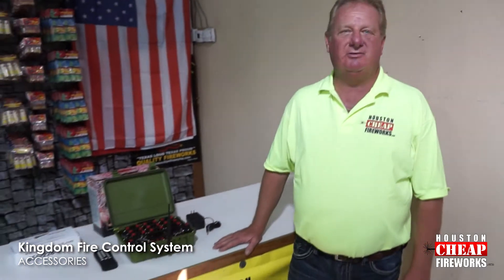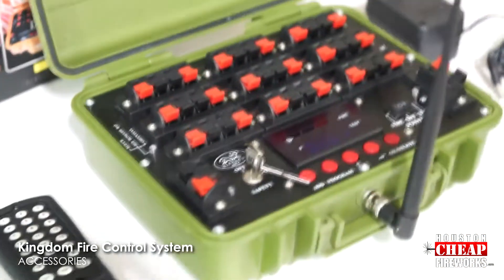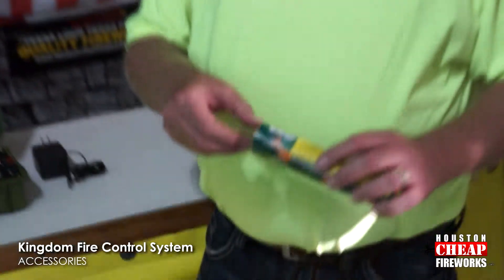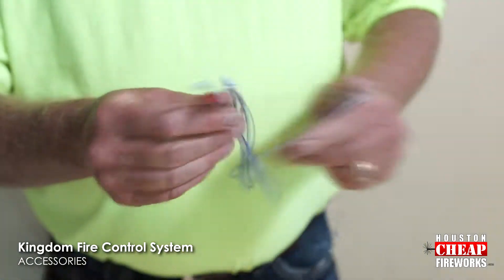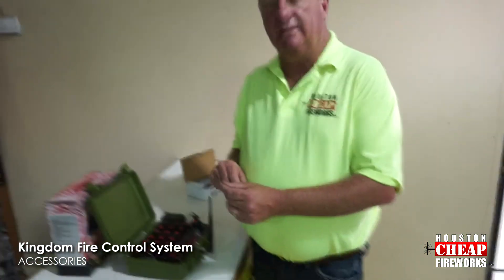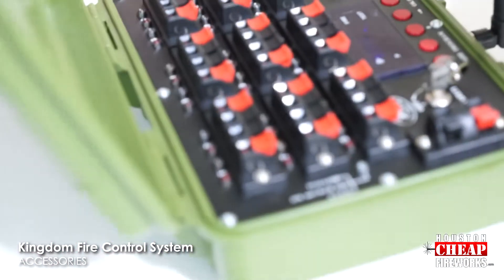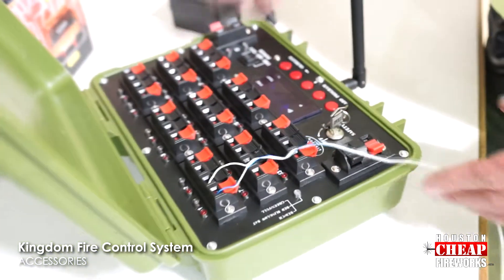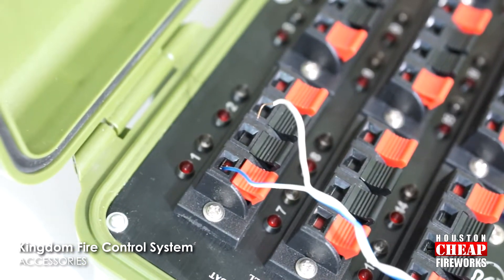Kingdom Fire Control System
Fire Control System made by Kingdom with 800+ foot range.